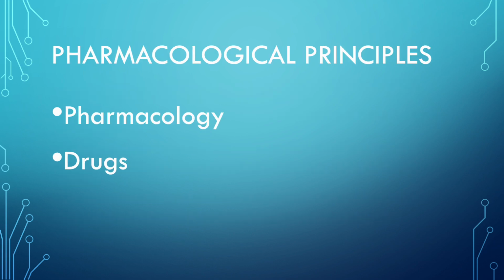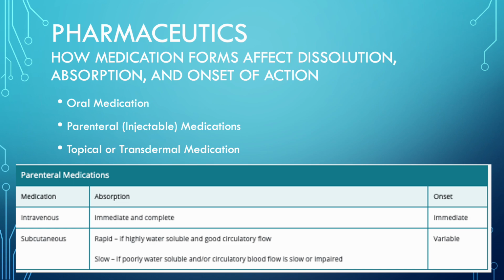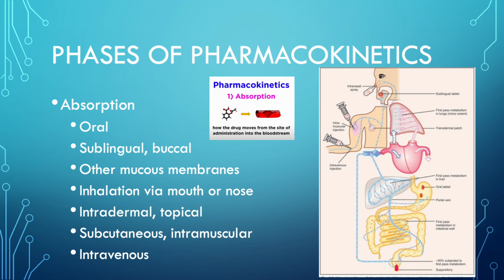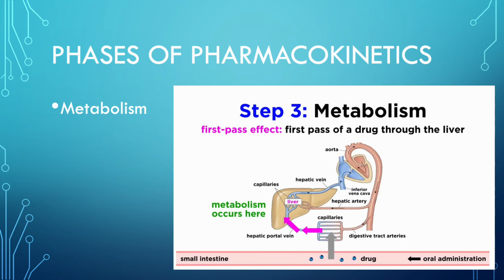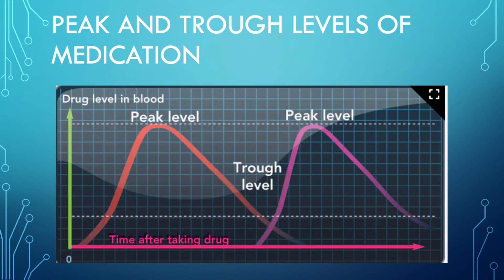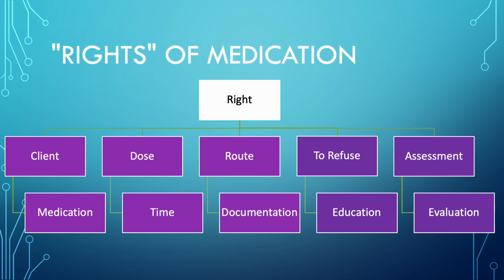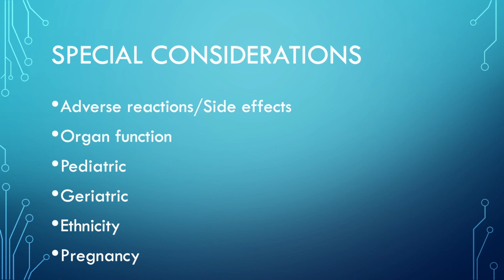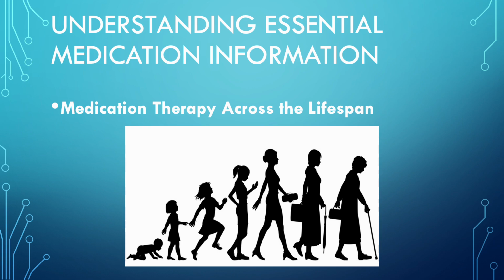Introduction to Pharmacology SNB Recorded